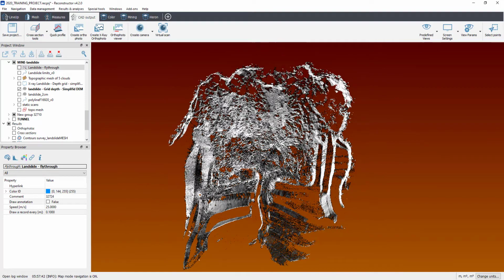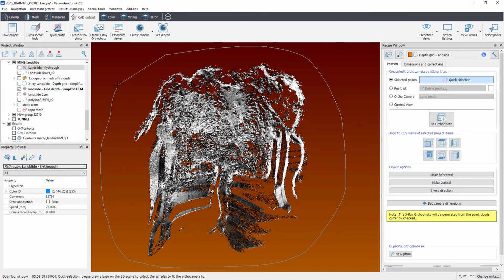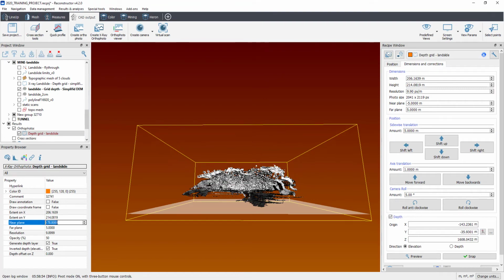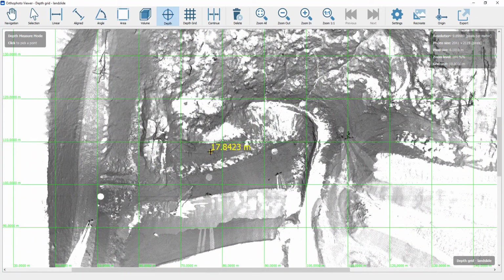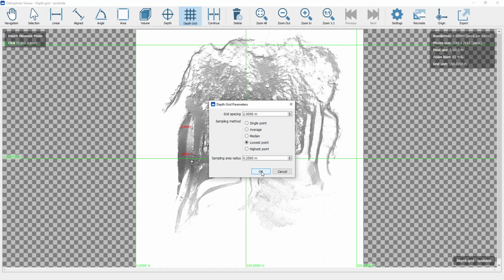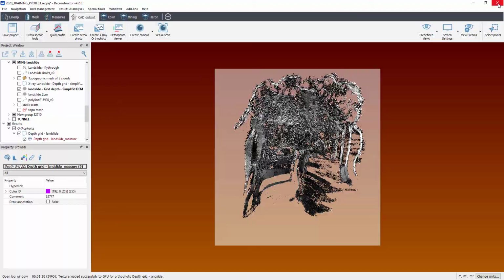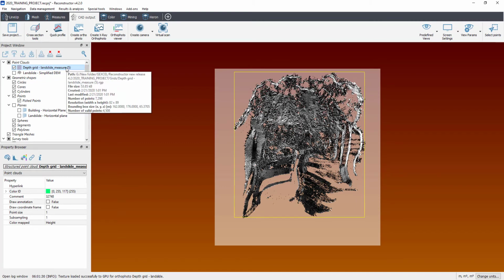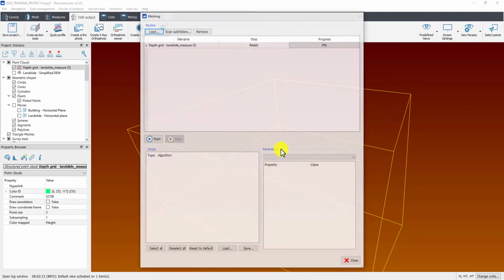Reconstructor_Depth Grid in Orthophoto Viewer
in this video tutorial, we are going to explain how to remove vegetation and create a DEM model from your point cloud. This will help you to sensibly speed up your data process.Reconstructor 4.2 release has the ability to extract depth of any points in 2D Orthophotos and X-ray orthophotos individually and globally.